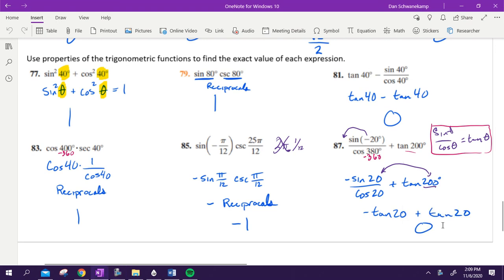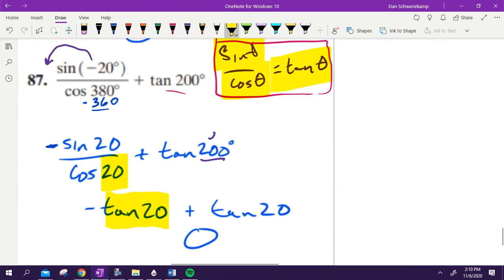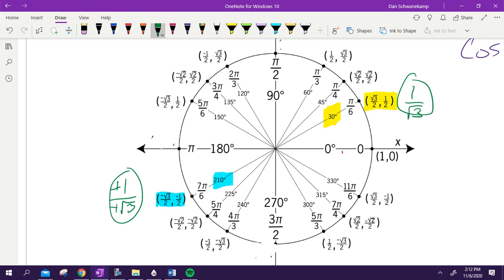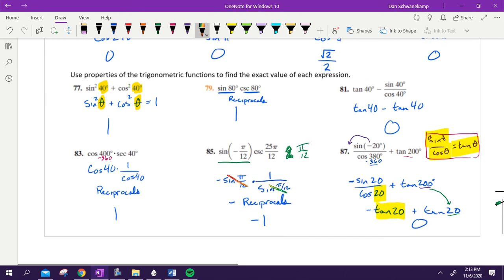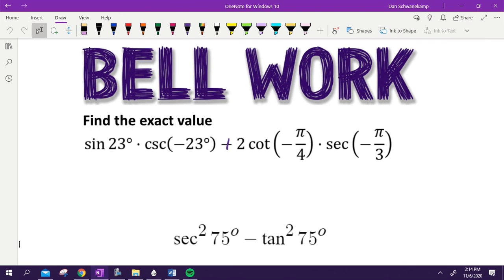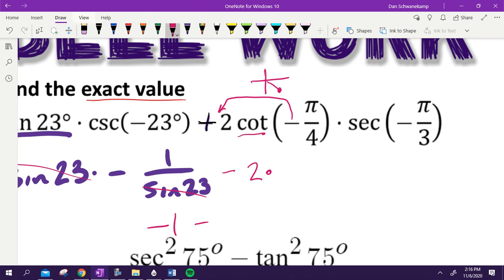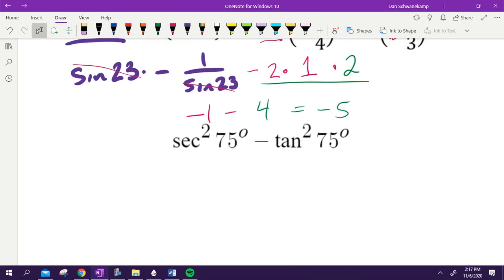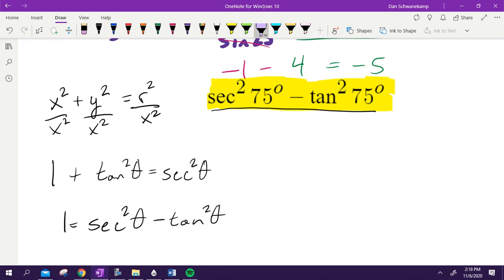6.3 Identities HW and Bell Work Help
6.3 Identities HW and Bell Work Help